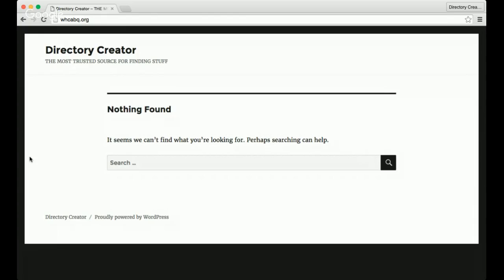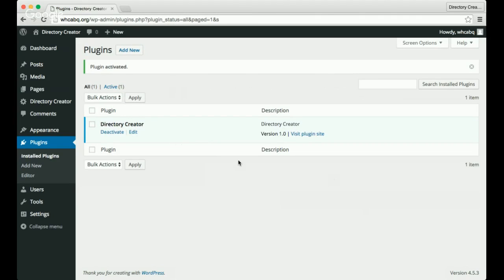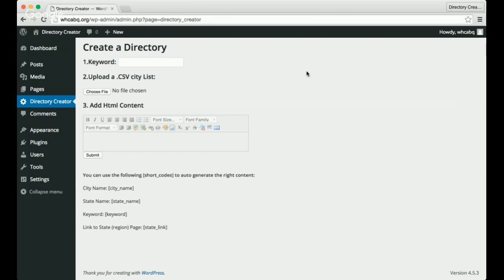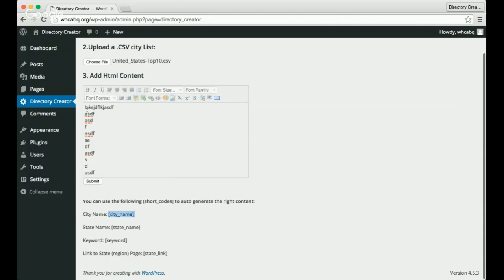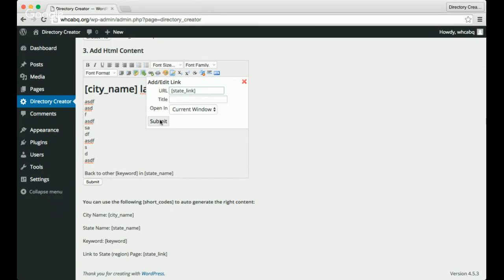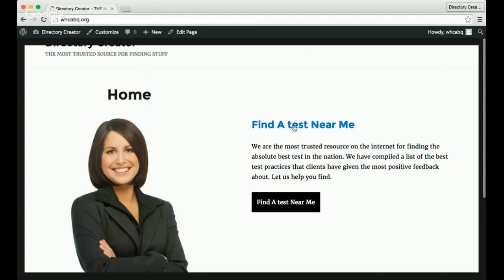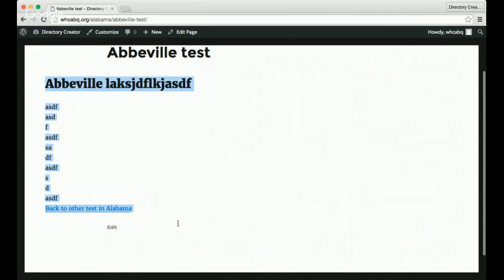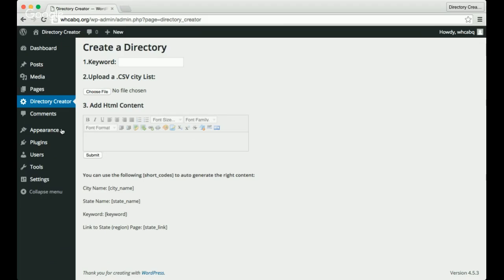WORDPRESS PLUGIN MASS PAGE BUILDER - RANK AND RENT WEBSITES - DESTROY RING PARTNER PAY PER CALL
WORDPRESS PLUGIN MASS PAGE BUILDER -RANK AND RENT WEBSITES All done within a few clicks!

After searching for the best mass page builder I ran into this plugin during some recon in the local facebook groups. I have tried source flood, and workhorse, and serp shaker.

I will 100% without a doubt tell you this is the most efficient and well thought out  plugin for building mass page websites within a few clicks.

Mass page builder plugin
Rank and rent websites
ringpartner pay per call
local directory plugin